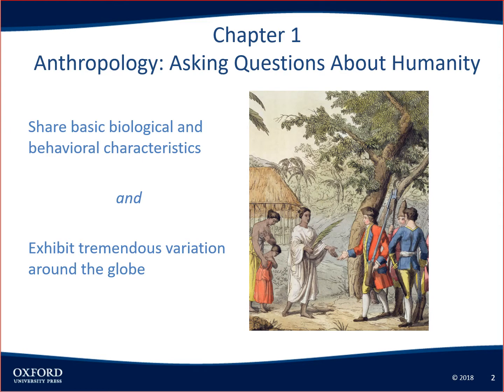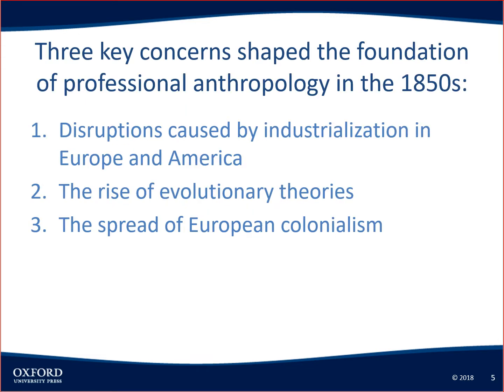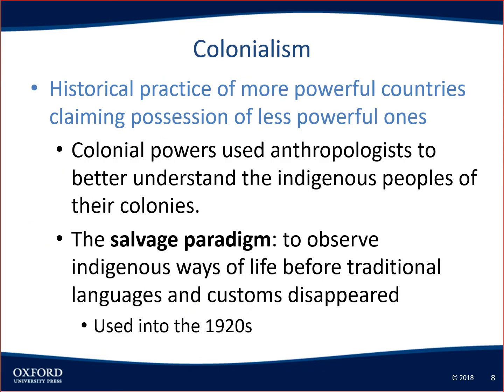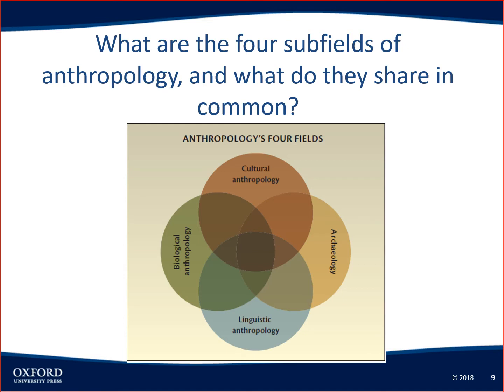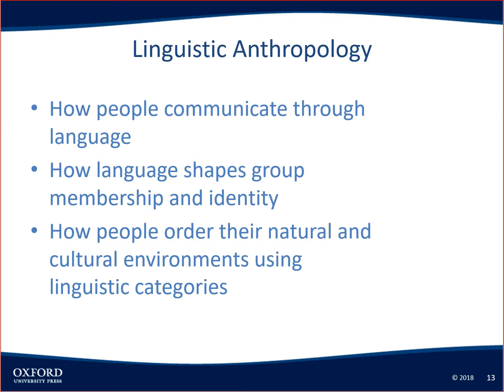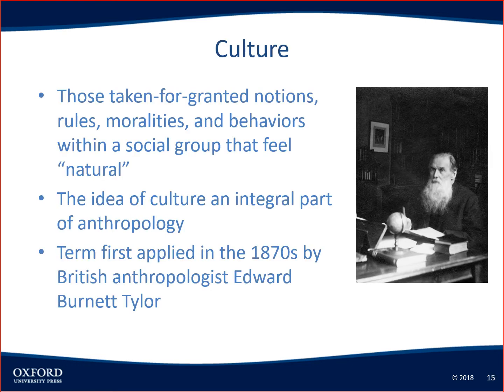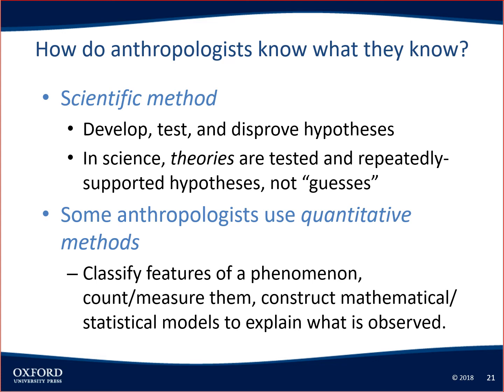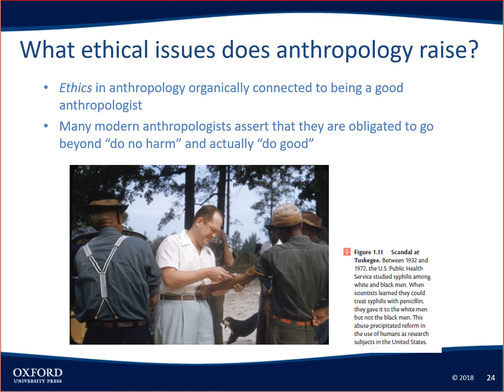Chapter 1 narrated